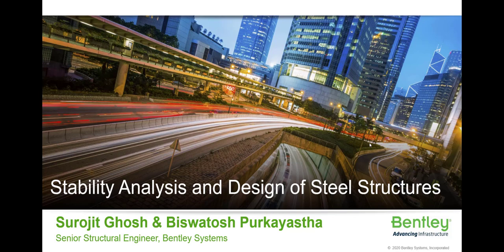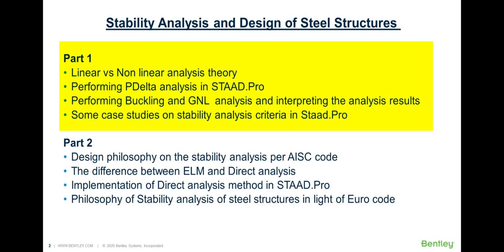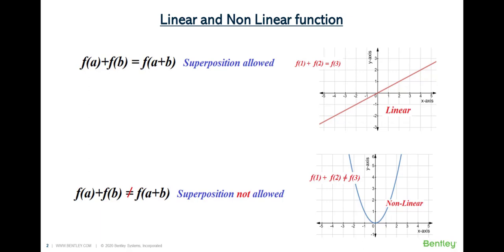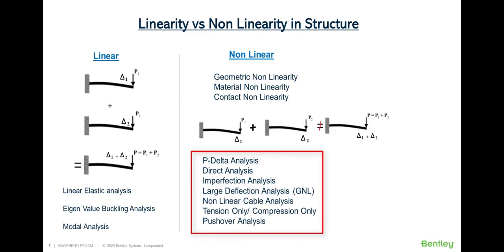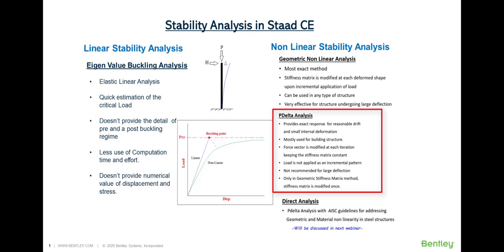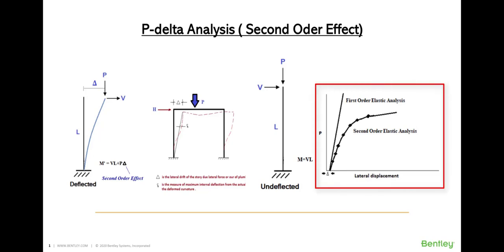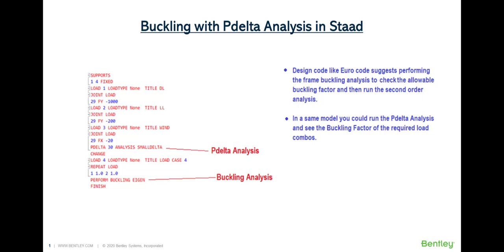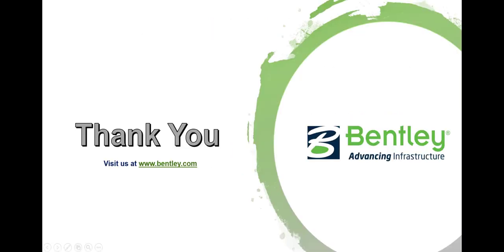Analyzing and Designing Steel Structures for Stability in STAAD.Pro (Part 1)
The emergence of experimental data on material testing in laboratories every other day has resulted in a clearer understanding on the behavior of various engineering materials under sustained and accidental loads and thus leading to a more non-consecutive use of them in the engineering structures.  This has inadvertently resulted in redefining the design codes with a lot of stress in the stability analysis of the structures.  This STAAD.Pro CONNECT edition webinar focuses on discussing the various global design code provisions on STABILITY Analysis and how to utilize the advanced analysis and design capabilities in STAAD.Pro to achieve the same.

During this session, you will learn:
 -The basics of P-Delta analysis and how to perform in STAAD.Pro
- How to perform buckling analysis and interpret analysis results
- Philosophy of Stability analysis of steel structures in light of AISC code